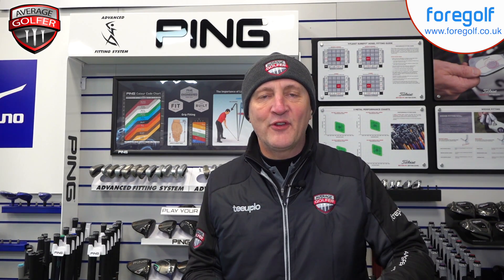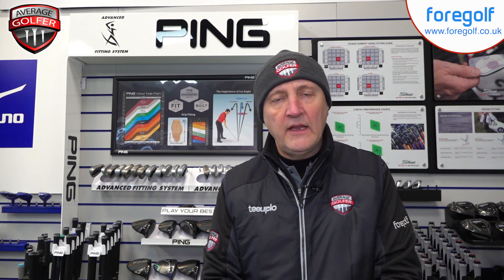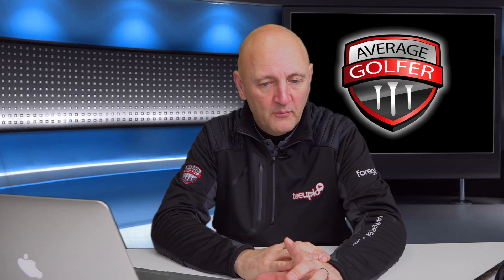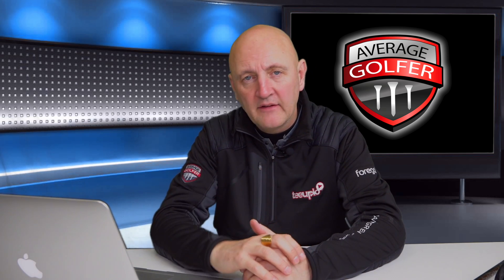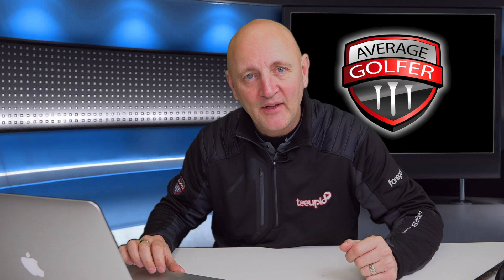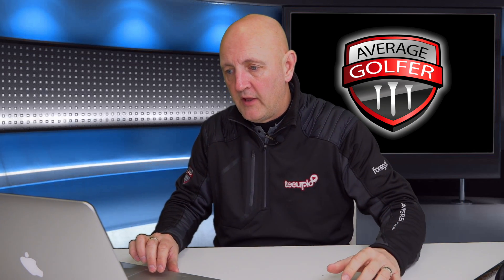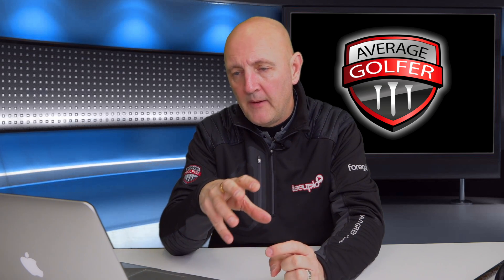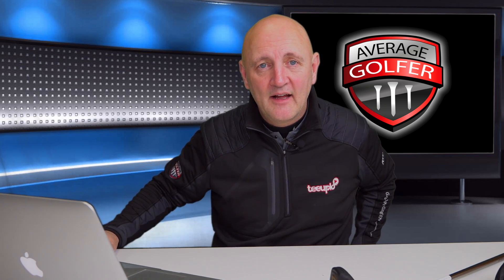Are Ping 2018 Drivers better than Ping 2014/15 Drivers? (G30)